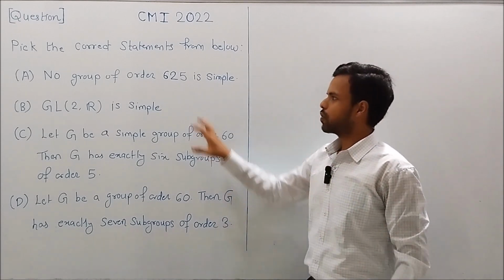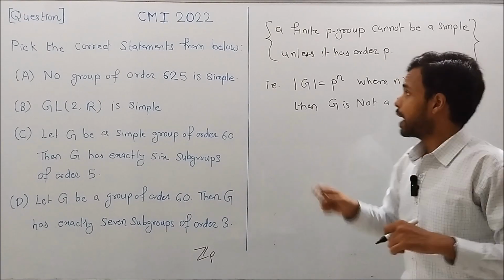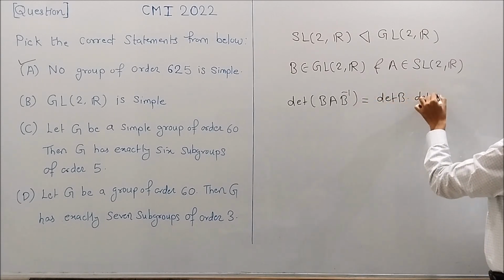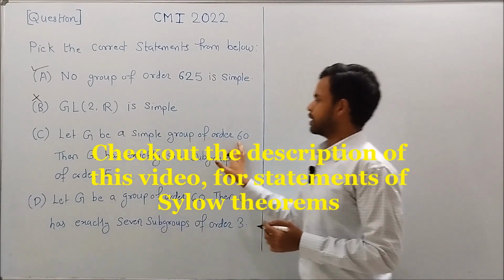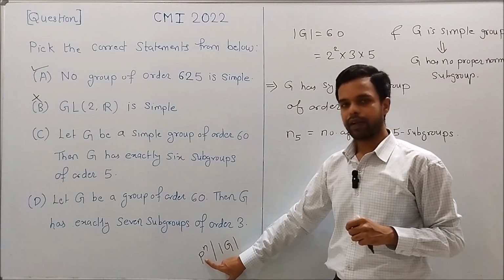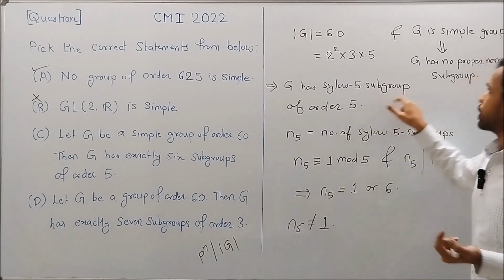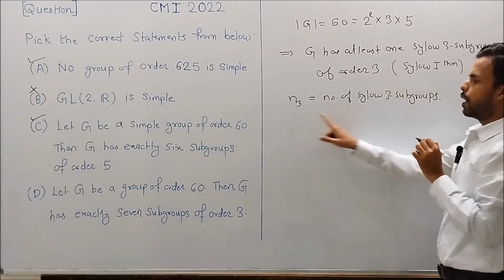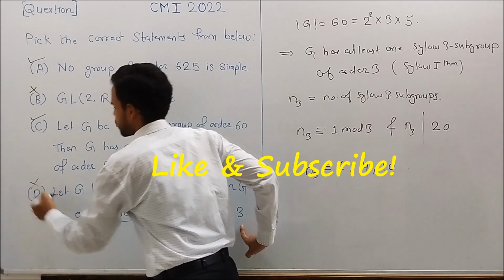Solving Group theory Question | CMI PhD Entrance | Mathematics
Welcome to the Prime Institute of Mathematics, Amravati! In this video, we tackle challenging group theory questions from the CMI PhD Entrance Exam 2022. We'll carefully analyze and solve each statement, providing clear and detailed explanations along the way. Whether you're preparing for Higher Mathematics competitive exams like CSIR NET, GATE, SET, TIFR, NBHM, IIT JAM, PhD Entrances or simply love group theory, this video is perfect for enhancing your understanding.

📌 In the Question, It is asked us to pick the Correct (True) statements from the following:

1. No group of order 625 is simple.

2. GL(2, R) is simple.

3. Let G be simple group of order 60. Then G has exactly six subgroups of order 5.

4. Let G be a group of order 60. Then G has exactly seven subgroups of order 3.

Statements of Sylow's theorems:

Sylow's First theorem: Let G be a finite group and p be a prime. If pᵏ divides |G| then G has at least one subgroup of order pᵏ.

Sylow's Second trheorem: If H is a, subgroup of a finite group G and |H| is power of a prime p, then H is contained in some sylow p-subgroup of G.

Sylow's third theorem: The number of Sylow p-subgroups of G is equal to 1 modulo p and divides |G|. Furthermore, any two Sylow p-subgroups of G are conjugate.

🌟 Join us on our journey to explore the beauty of mathematics!